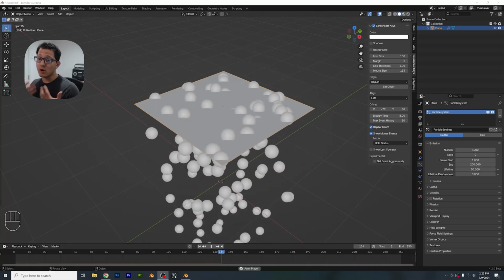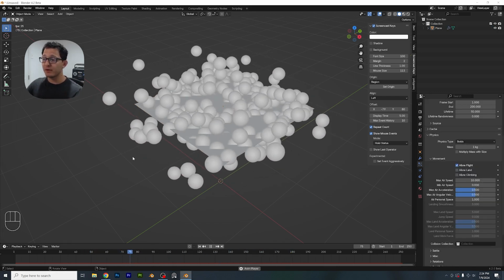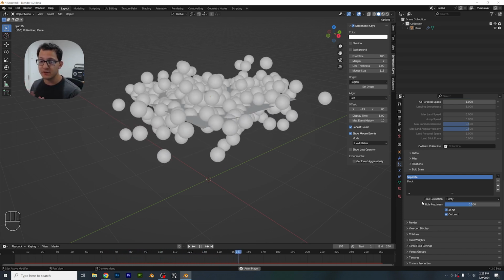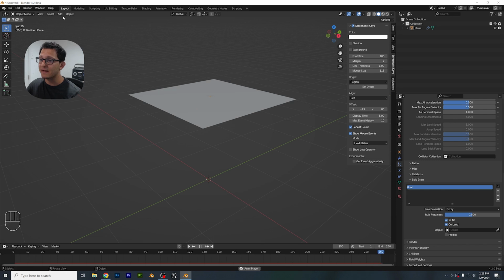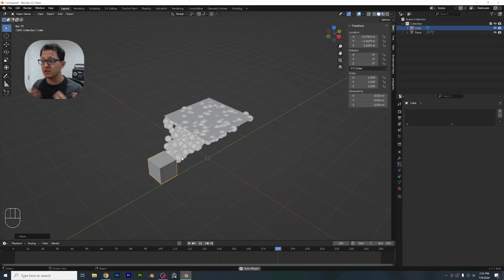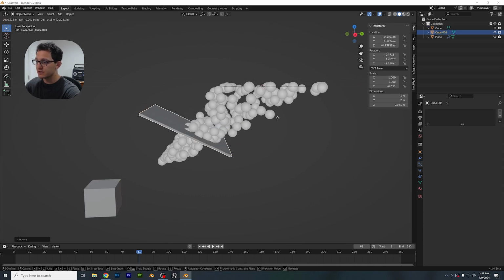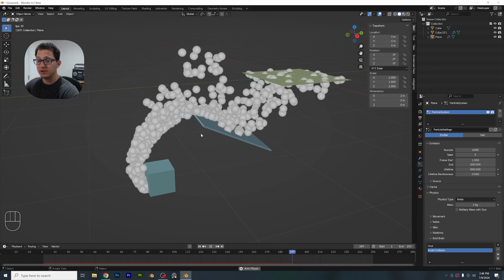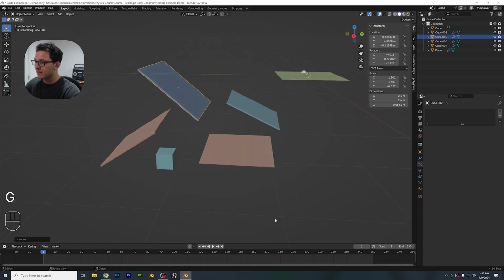PHYSICS C05L04 ParticleSystems BoidsPart1